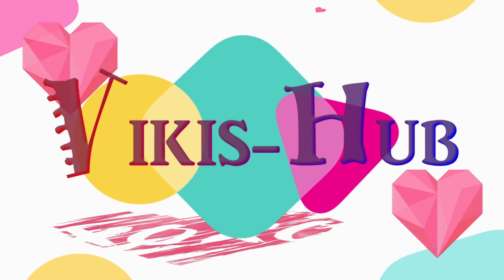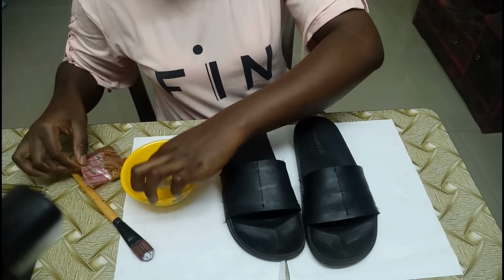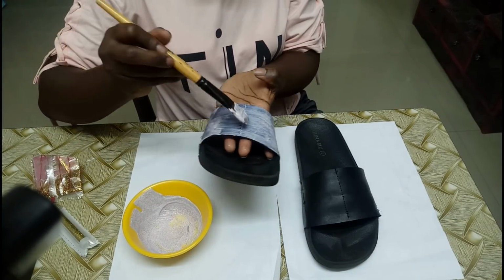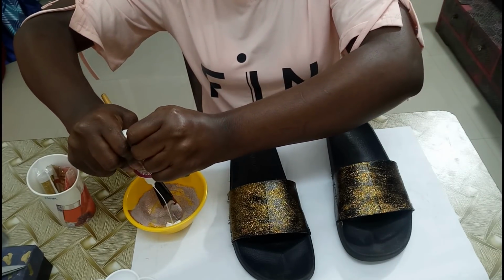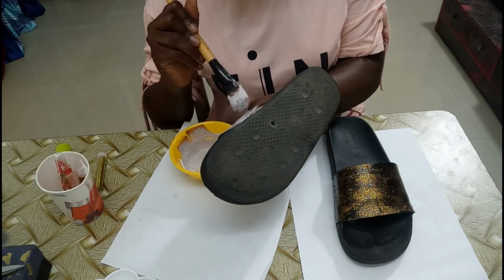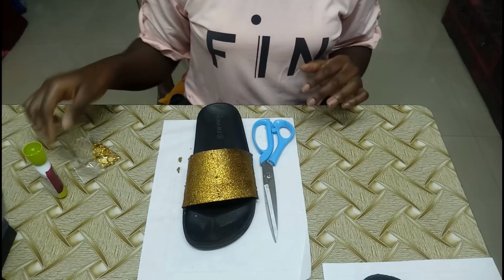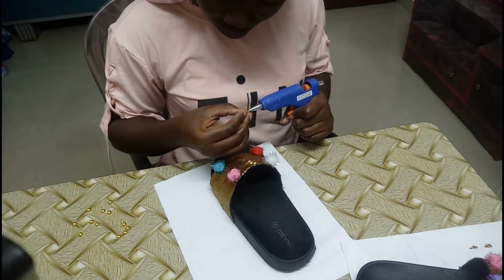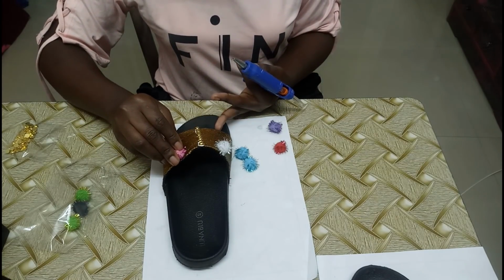HOW TO: DIY SLIDE SLIP-ON FOOTWEAR SHOE DESIGN (REVAMP REFURBISH)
HOW TO: DIY SLIDE SLIP-ON FOOTWEAR SHOE DESIGN (REVAMP REFURBISH) HELLO LOVES, here's a simple idea to revamp your old sneakers/trainers(shoes). you could also use same idea for heels boots or any other kind of foot wears. remember its always fun to play around different designs and looks than throwing out old shoes or clothes. do enjoy the video and have fun. XOXO

ITEMS USED IN THIS (DIY)VIDEO

- FABRIC GLUE

- Silver Kundan Stones for Jewellery Decoration and Crafts

- Crafts Glitter Sparkle Powder, Golden